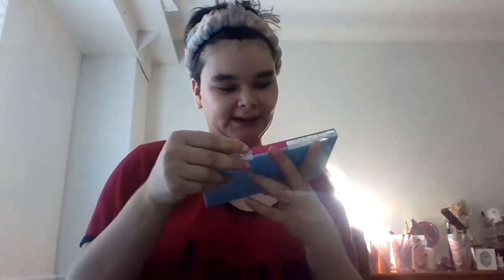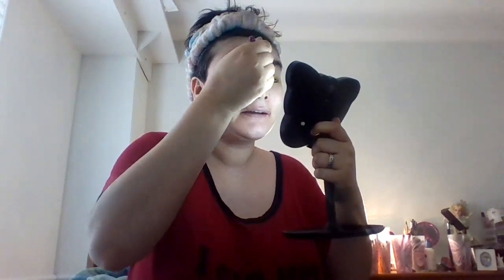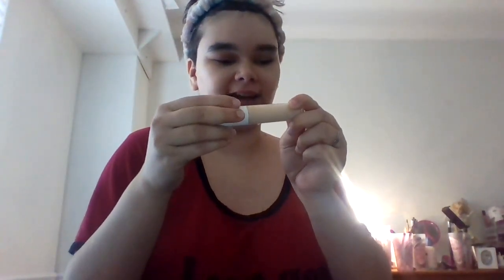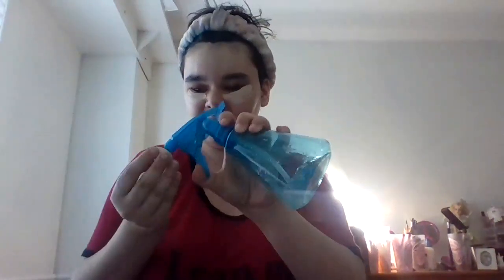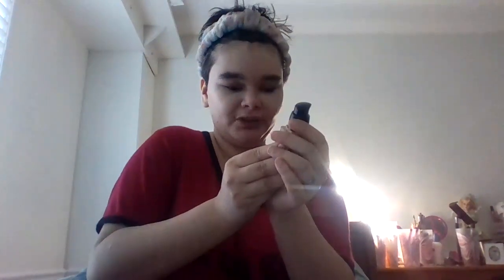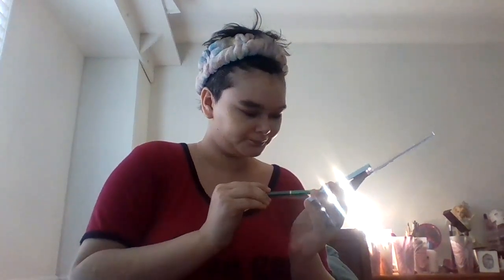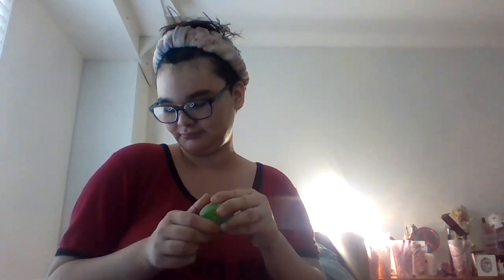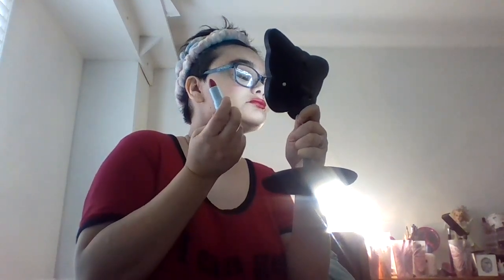chibi usa sailor moon tutorial